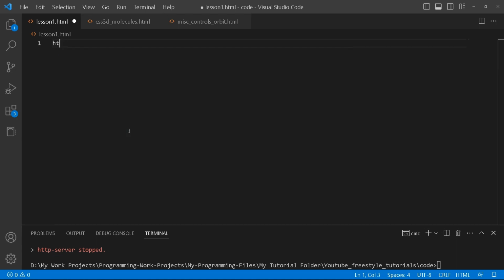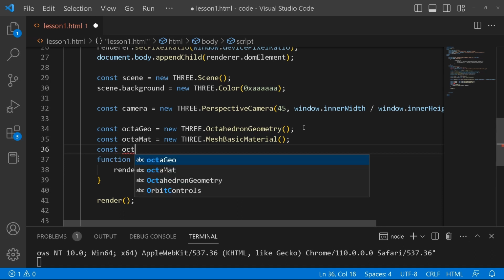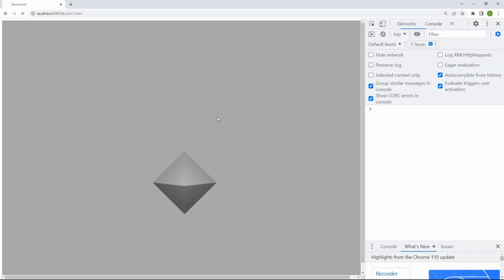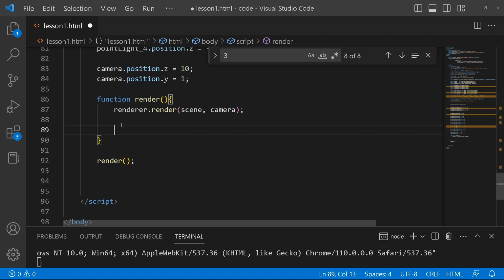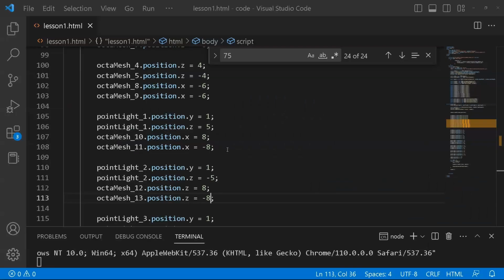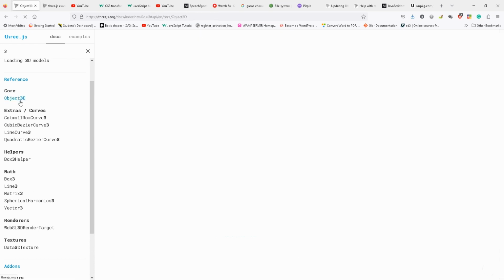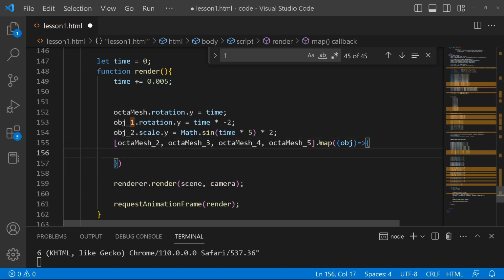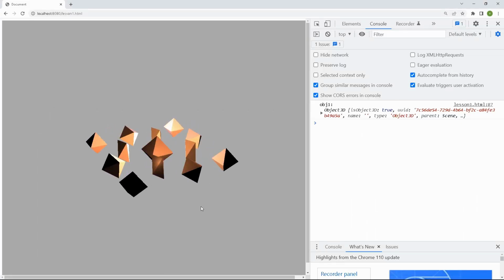Three.js: Animation with attach method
This is a raw unedited tutorial on various ways of using the attach method to animate 3d objects in three.js.

the es_module_shims folder is included in the main repository folder